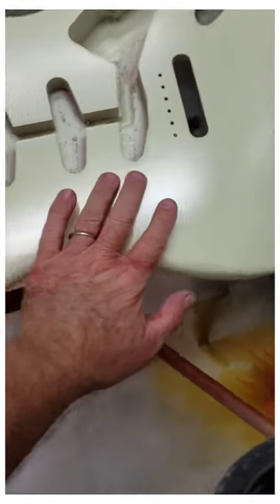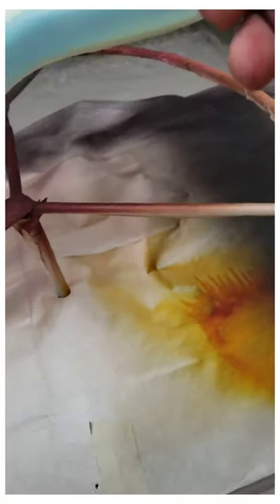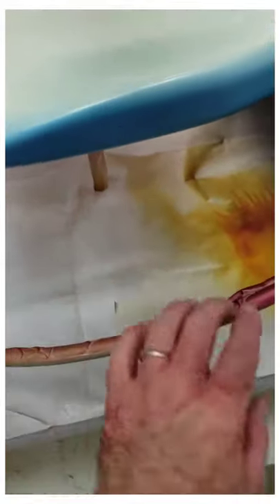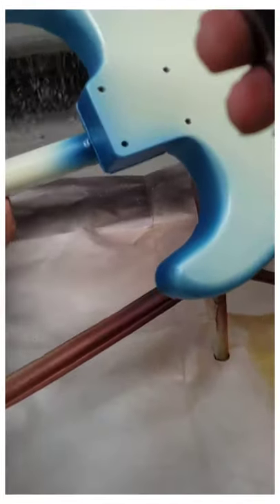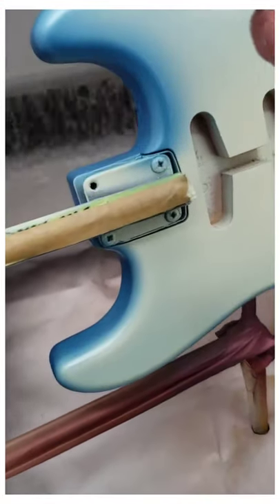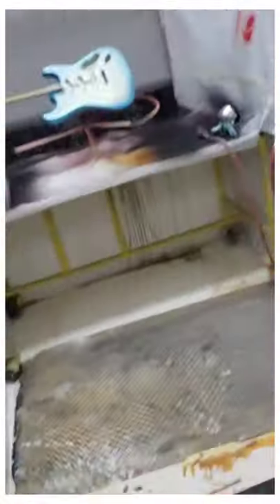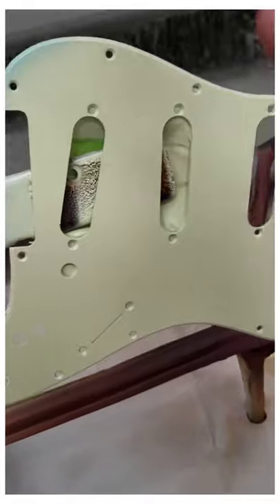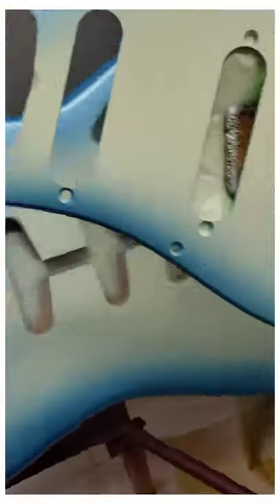Antigua Lake Placid Blue Strat with pick guard.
Spraying the Antigua finish using Lake Placid Blue on a Strat.